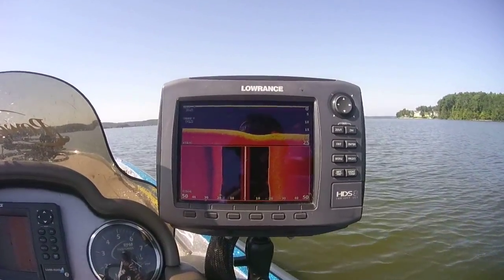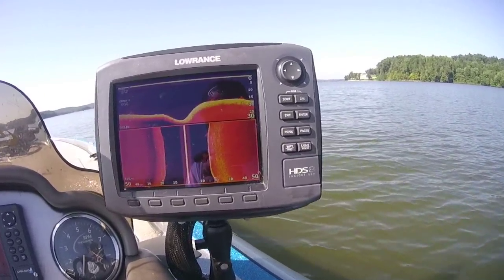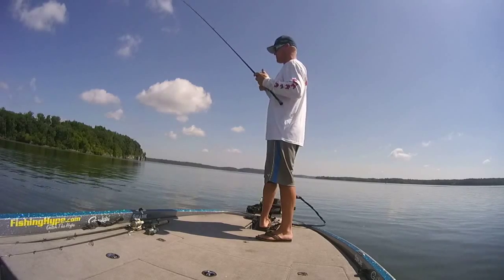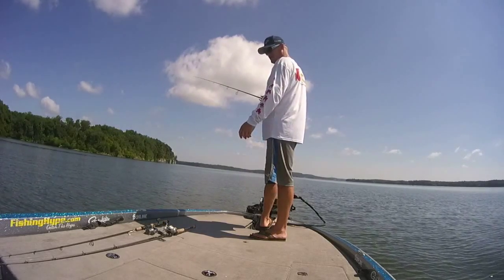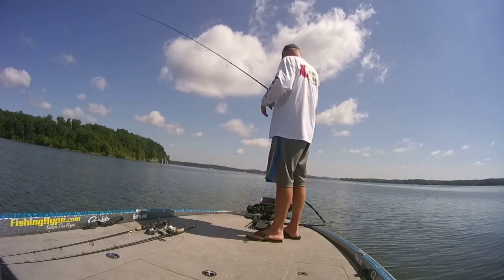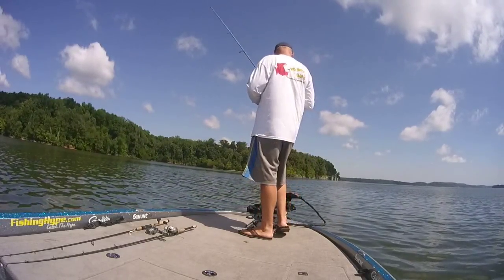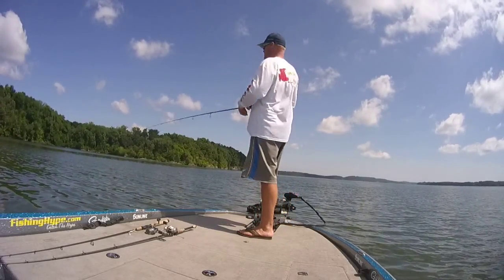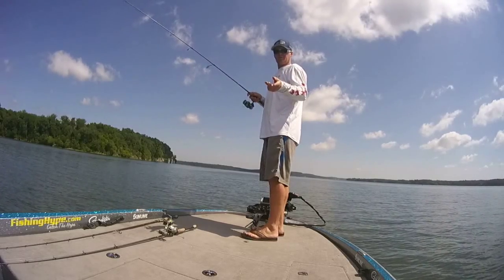Whites, stripes and yellow bass on Lake Barkley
Yellow Bass fishing on Lake Barkley. What to look for and baits to catch them on.